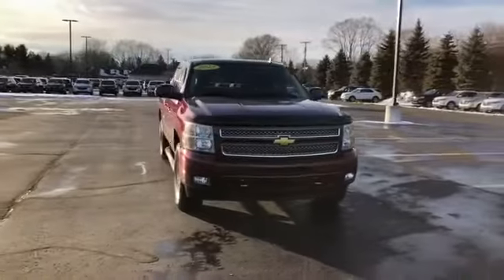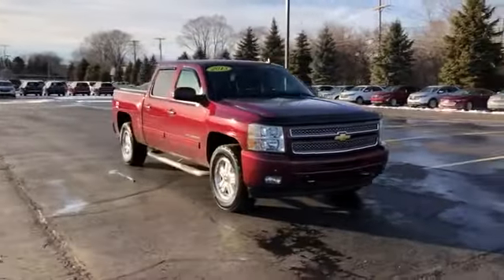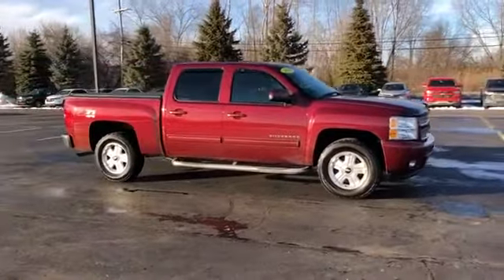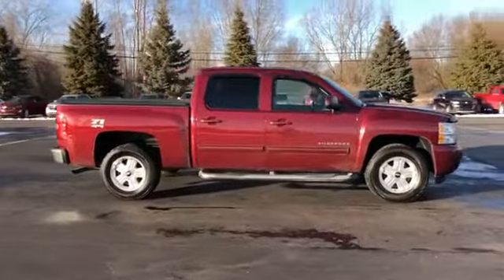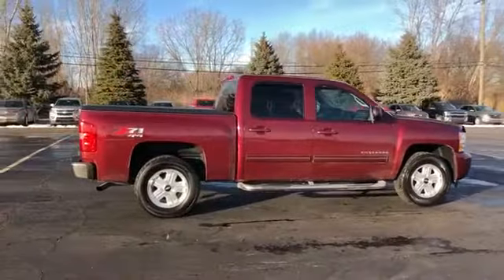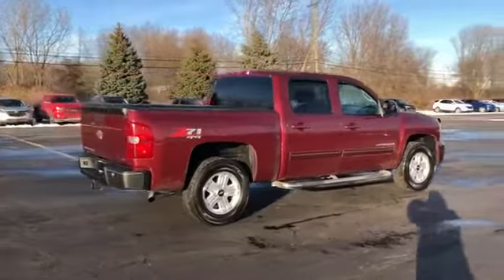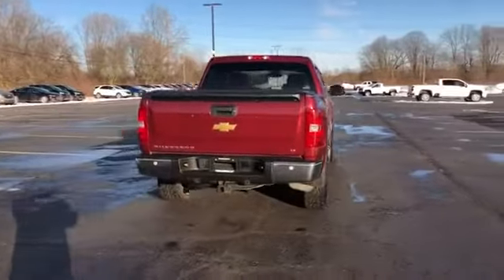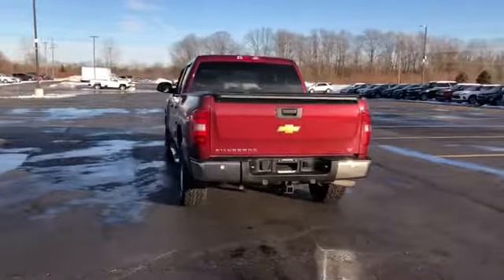Used 2013 Chevrolet Silverado 1500 LT Sterling Heights, Macomb, Rochester Hills, Shelby Twp/Utica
2013 Chevrolet Silverado 1500 LT 3GCPKSE75DG202960 Video

This 2013 Chevrolet Silverado 1500 LT 3GCPKSE75DG202960 is full of phenomenal features such as: